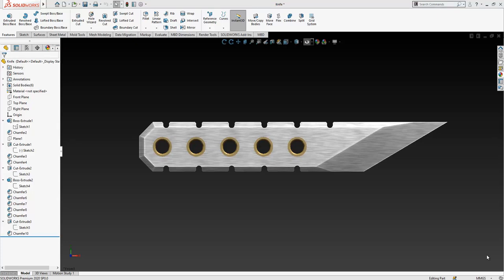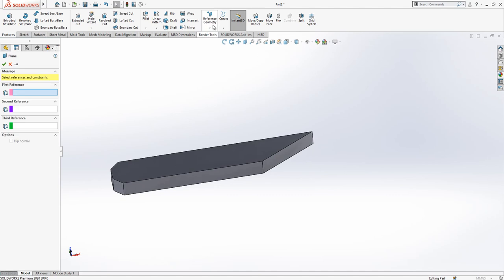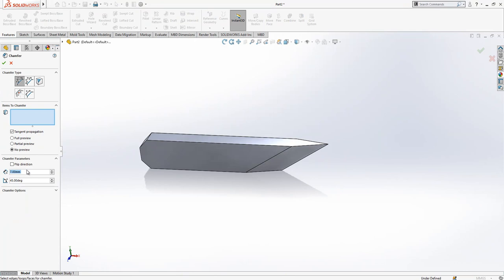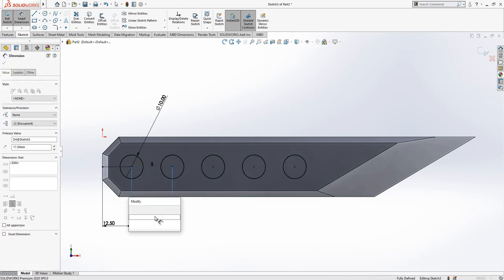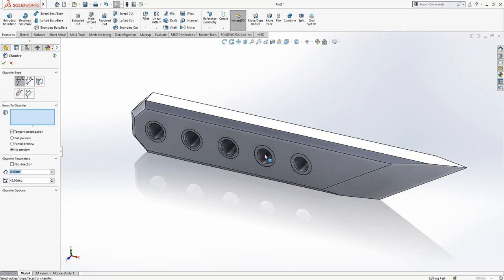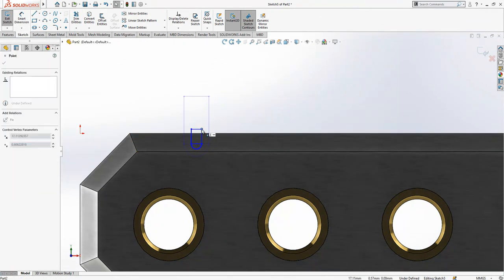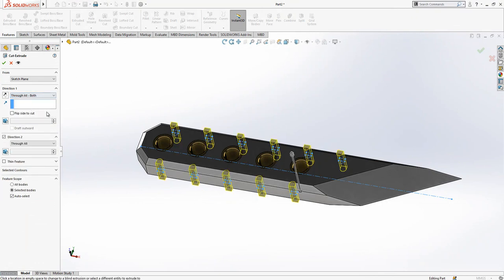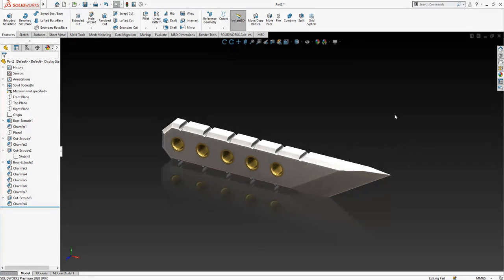Kiridashi Knife - SolidWorks Tutorial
Kiridashi Knife Modeling

Some of the commands which used in this tutorial are;

Extrude Cut
Chamfer
Planes